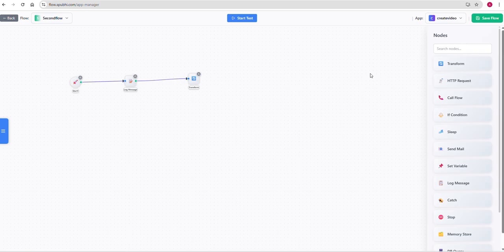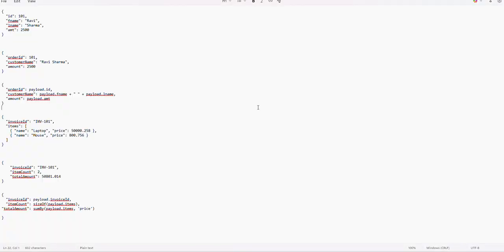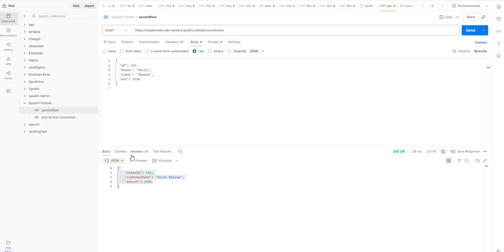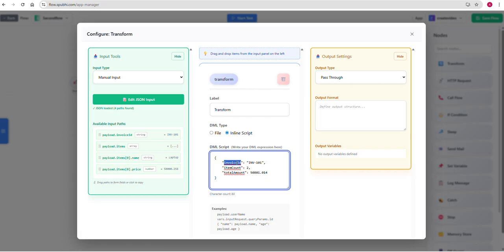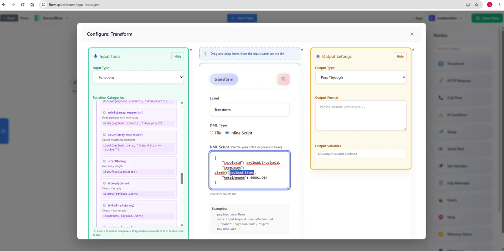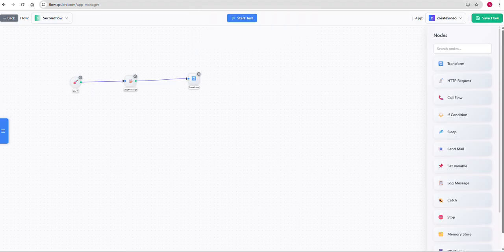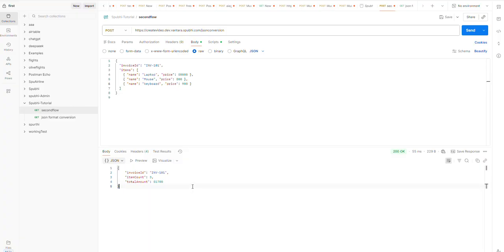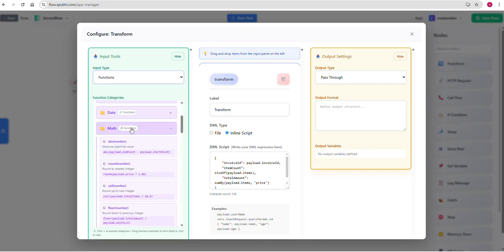Sum and Count JSON Array Values in Spubhi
In this video, I show how to calculate the total amount and item count from a JSON array using Spubhi.

We receive a JSON payload through a webhook and transform it into a new JSON structure by:

Counting the number of items in an array

Summing numeric values (including decimal values)

Producing a clean JSON output without rounding errors

🔹 Sample Input JSON
  "invoiceId": "INV-101",
  "items": [
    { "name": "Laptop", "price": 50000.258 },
    { "name": "Mouse", "price": 800.756 }

🔹 Output JSON
  "invoiceId": "INV-101",
  "itemCount": 2,
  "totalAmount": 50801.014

This is a common integration scenario where APIs send array-based data and downstream systems expect aggregated values.

🔹 What’s covered in this video:

Receiving JSON payload via webhook

Working with JSON arrays

Counting array elements

Summing numeric values safely (decimal-friendly)

JSON to JSON transformation in Spubhi

🔹 Use cases:

Invoice processing

Order aggregation

API data normalization

Event-driven integrations